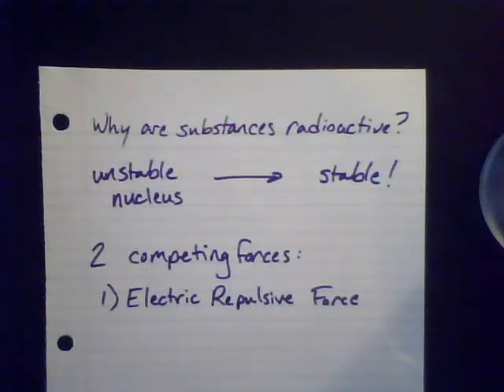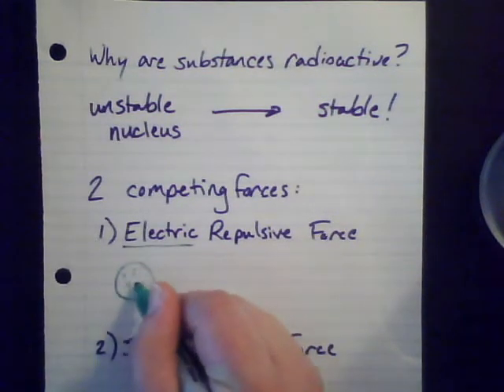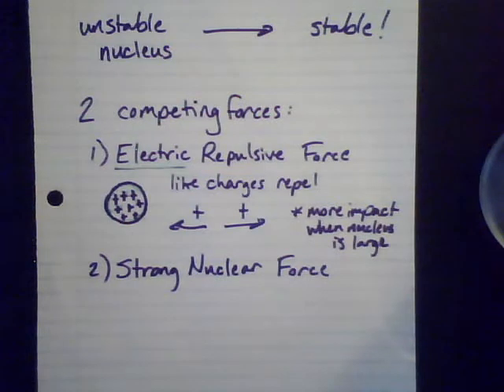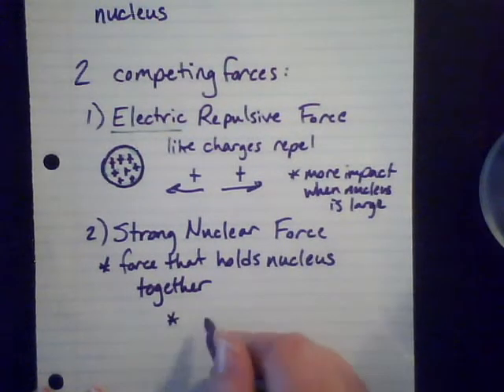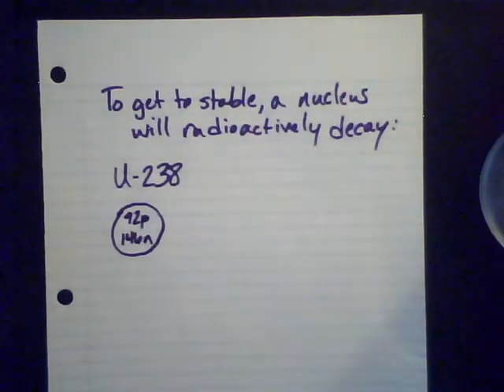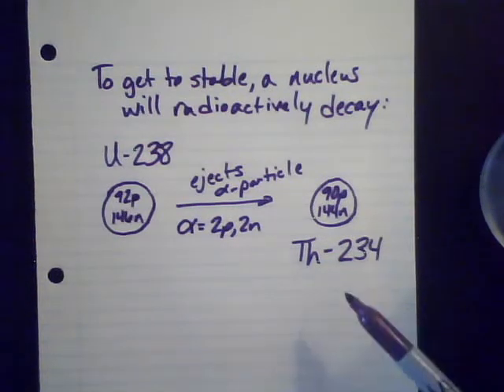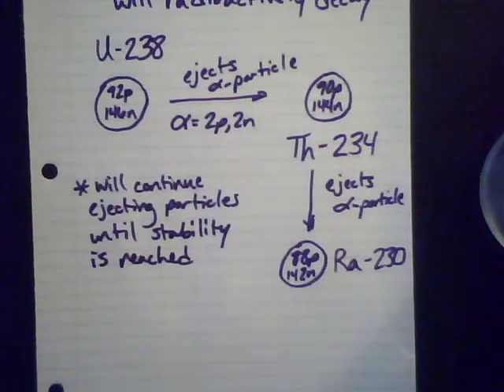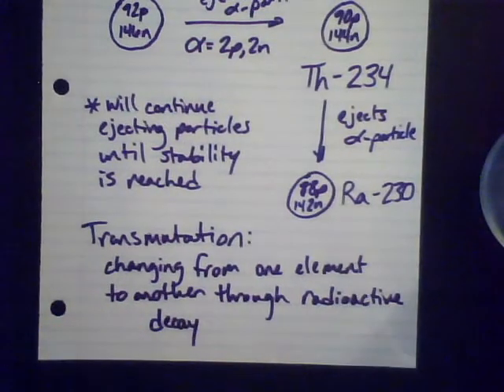Why Substances Are Radioactive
A discussion of why certain elements are radioactive and the process they undergo to get more stable.  This video is meant to supplement CHEM 105 (Chemistry Concepts) at Big Bend Community College.